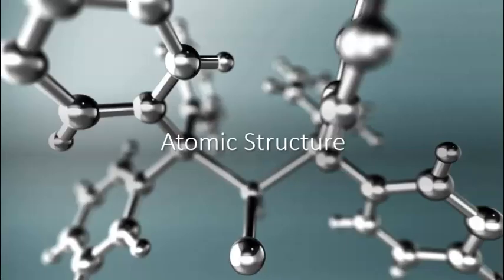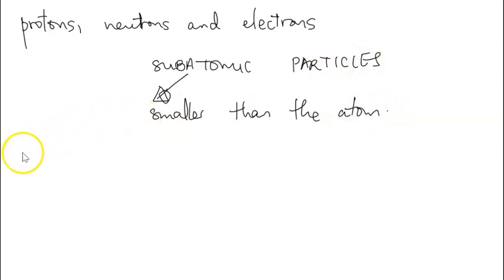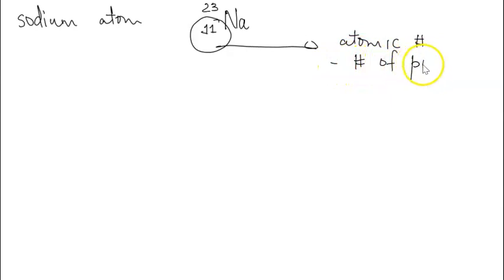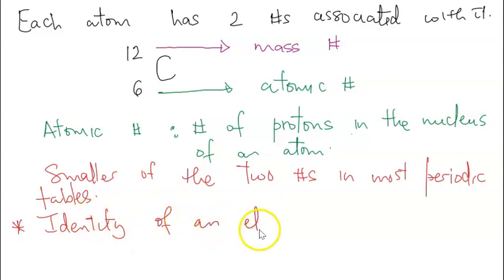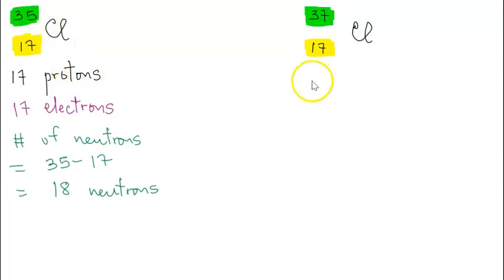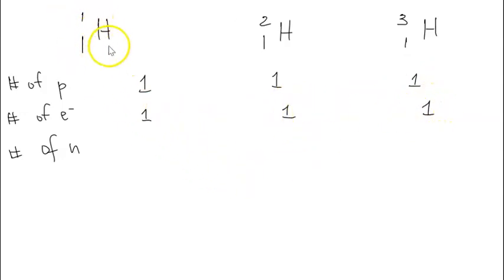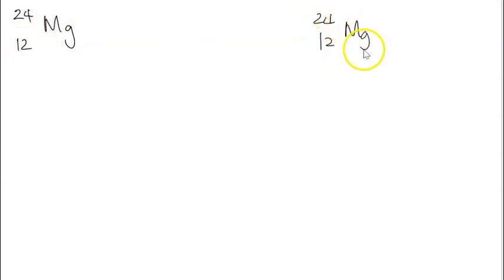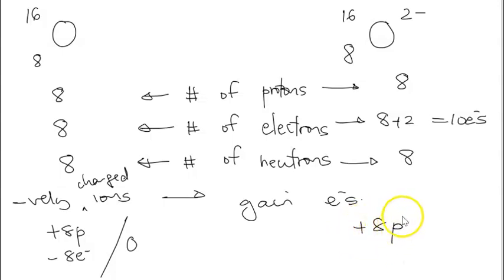Chemistry- Atomic Structure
This chemistry video provides a basic introduction to atomic structure.  It provides information about the subatomic particles found inside the atom such as electrons, protons, and neutrons. It covers the charge, mass, and location of these particles within the atom as well as how to determine the number of protons, neutrons and electrons in an atom or ion.